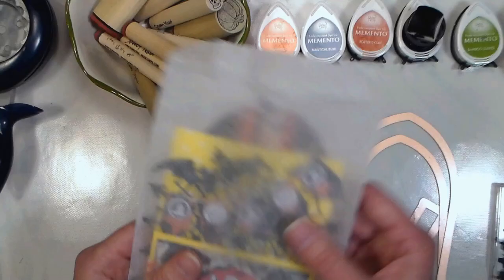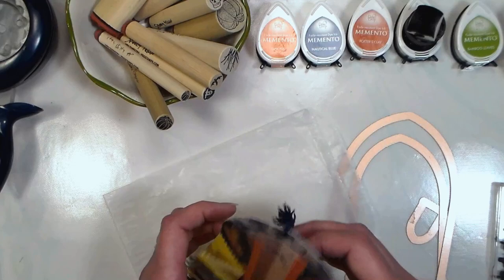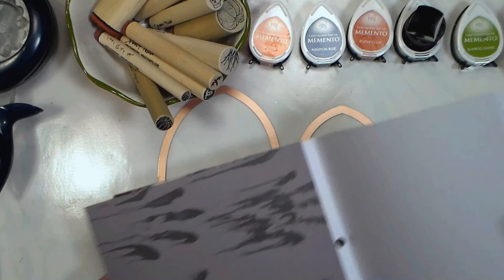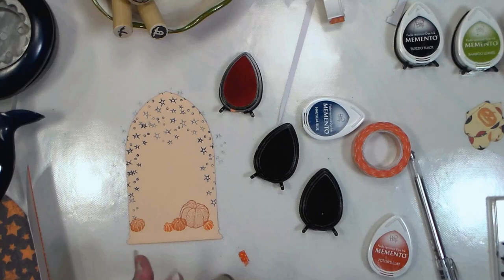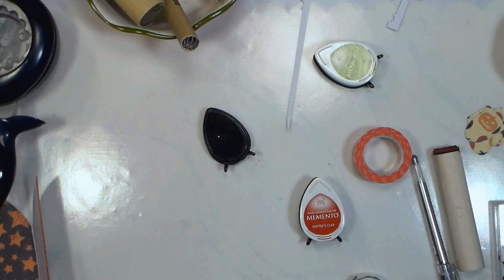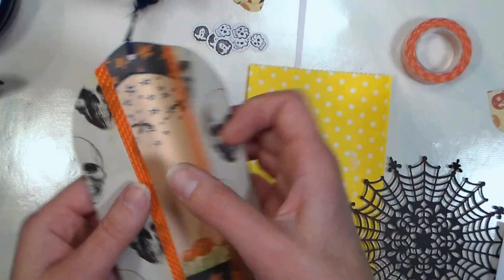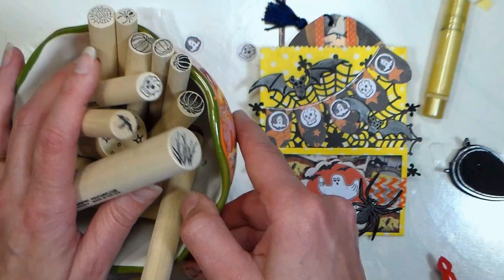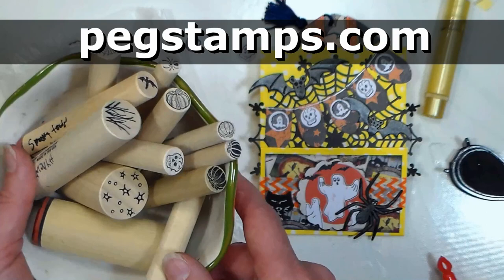Loaded Bag Tutorial // A Crafty Pal Gift!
Supplies:
Peg Stamp Sets:

Other Supplies: (These are what I used but this project is great for raiding your stash and using up leftovers! That's why many of the things I used are retired-they are old:)
Pattern paper & Buttons: AC Moore
Favor Bags:
Banner/Gothic Arch Dies: Spellbinders (retired)
Creepy Cuttlebug Die & Embossing folder combo
Glassine flat bags
Gusseted paper bags
Zip Dry Glue
Spiderweb doily (retired-stampin up)
Double sided tape
Foam squares

Directions:
1. Fold up the bottom of a paper lunch bag to make a pocket and tape, staple or glue the edges to secure.

2. To make the gatefold insert take any die you like and center on a piece of cardstock. Mark the inner walls of the die and fold in the paper wings (made sure the blades of the die won't cut the folds) then die cut the folded paper for a shaped gate fold card.

3. Fill and decorate the bag as desired! Slip into a flat glassine bag or envelope to deliver.